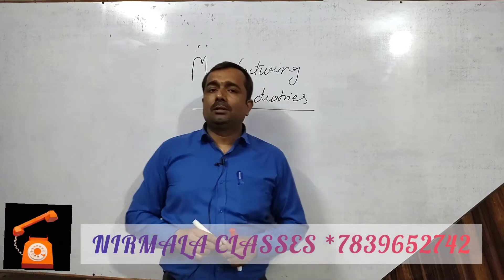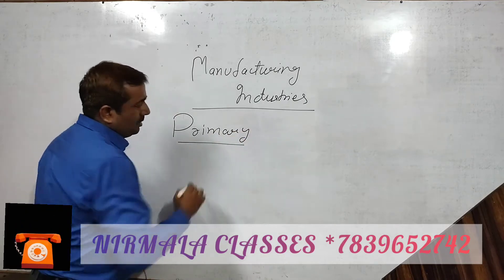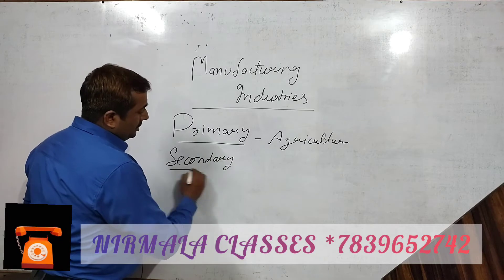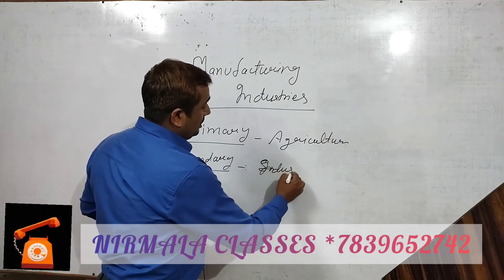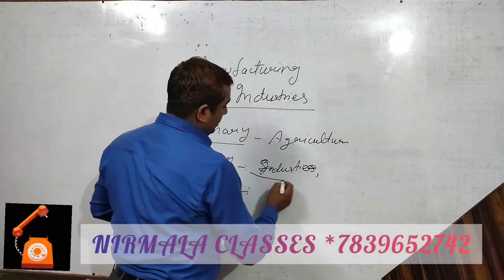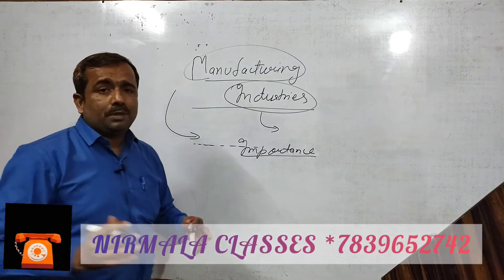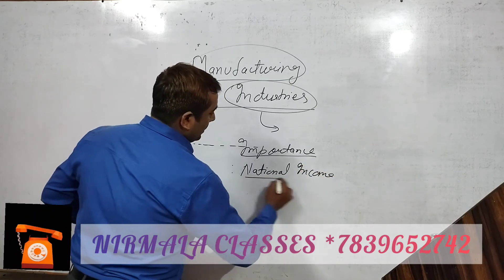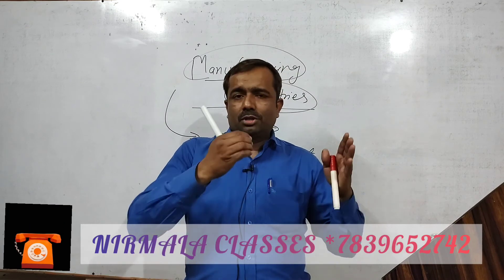Geography: Manufacturing Industries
Manufacturing industries , the chapter is very important for boards. Students must know, how the manufacturing sectors are important for the economy and  overall growth of the country.
Nirmala classes being a hub of the educationist focusing over the better way of learning to excel in the boards.